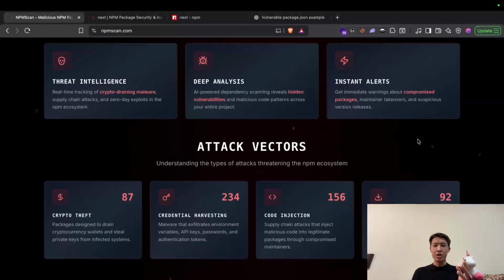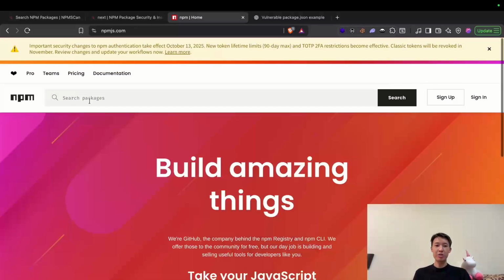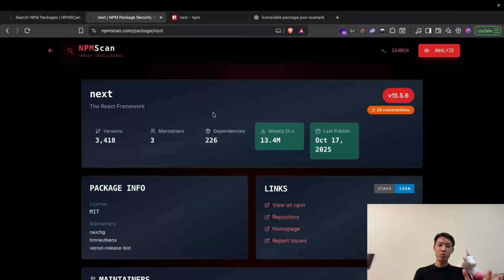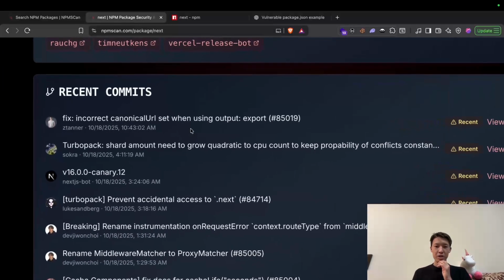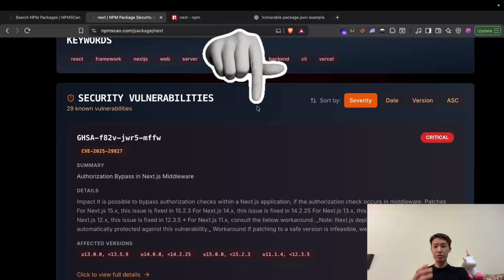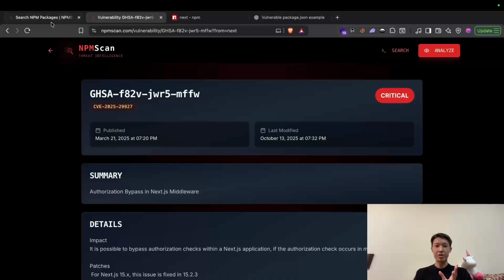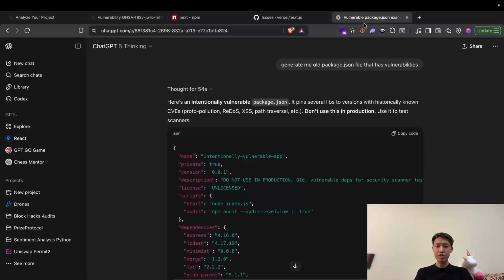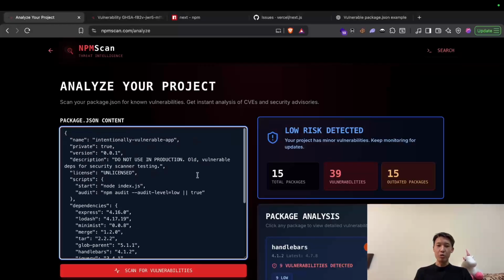Red Flags in Your Dependencies? NPMScan Shows You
📌 Timestamps:
0:0 Introduction
0:35 Examples of malicious npm packages
0:50 Scan single package for vulnerabilities
1:21 Next JS package information
3:22 Vulnerabilities overview
4:05 Analyze package.json (free)
5:17 Vulnerable package.json demo